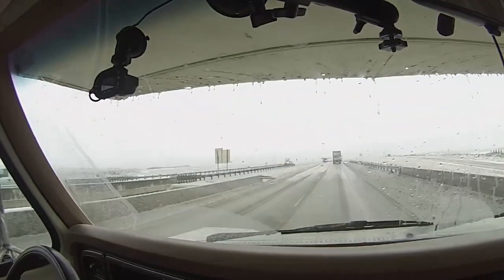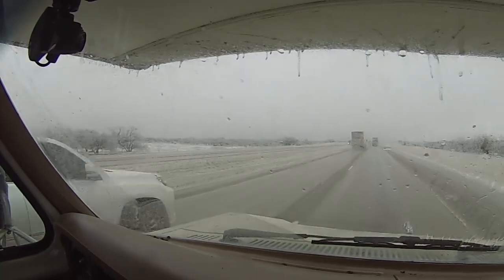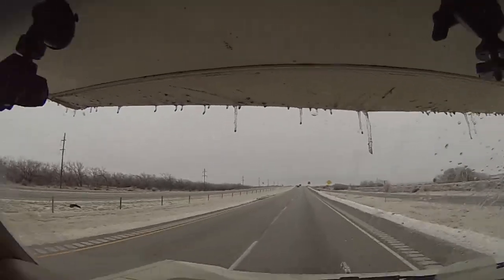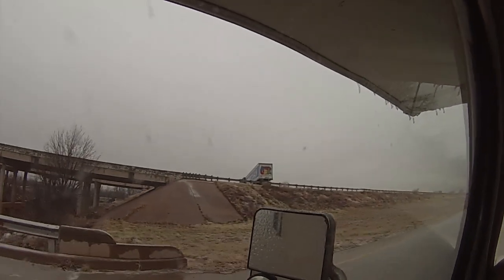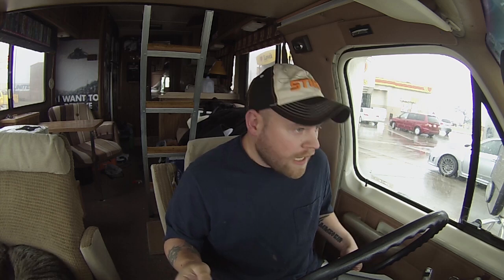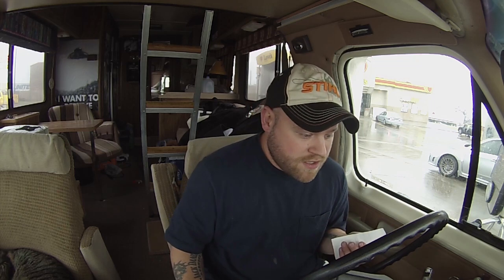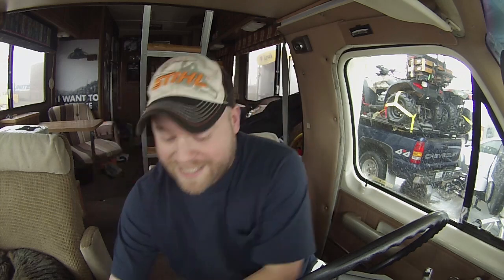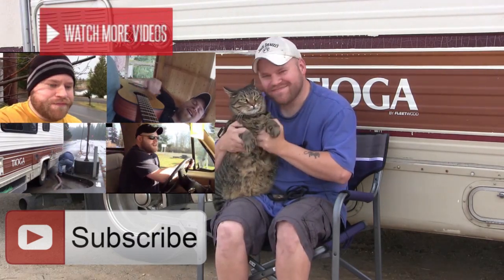Running From The Cold & Calculating MPG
Winter driving on ice in Texas.  Cheap gas.  Explaining for viewers how to calculate MPG, and arriving safe out of freezing temperatures.